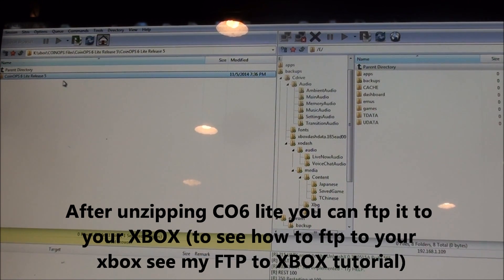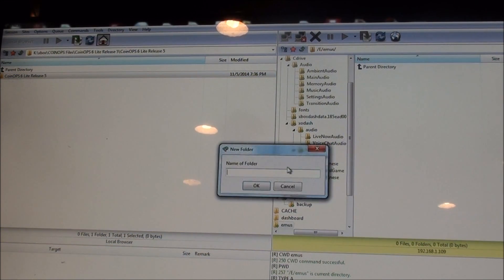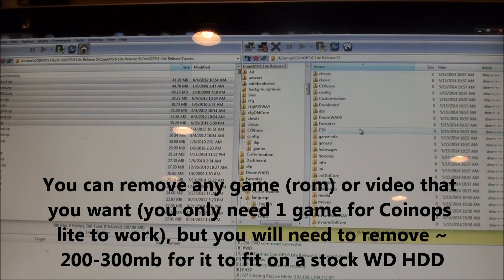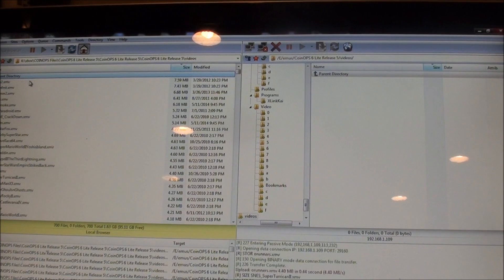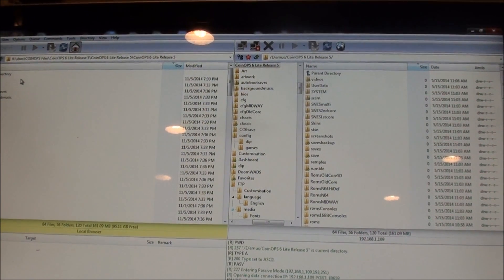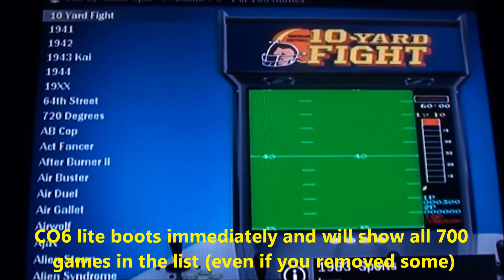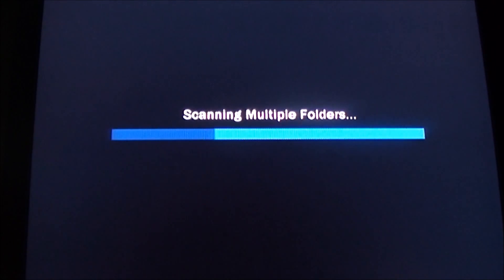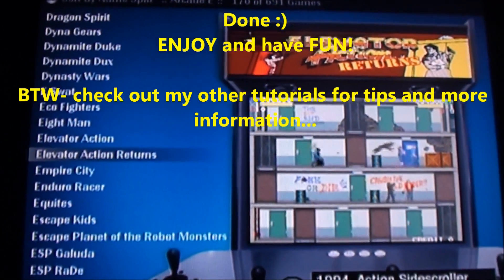Install CoinOPS 6 lite version 5...and play 700 games!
Tutorial for how to download and install coinops lite 6 onto a softmodded xbox (WD 8GB HDD)
This tutorial will show you in detail how and where to download and install (via FTP) CoinOPS 5 lite onto an original xbox that has been soft modded.  CoinOPS is an epic game user interface that will allow you to smoothly play old arcade and console games on your softmodded original xbox without jumping between emulators.  It is a truly beautiful thing.  You do not need to install a larger HDD, CoinOPS6 lite was specifically designed for the stock xbox HDD.  This tutorial is meant to help folks completely new to modding enjoy their old xbox and play some cool video games.  It is a summary of what I have learned from other tutorials.  If there are way that I can improve the tutorial please let me know 
Hardware you need
A router box (most folks have a wireless router in the home) and an Ethernet cable.
Software you will need
CoinOPS6 lite files (available a few places)
-Direct download from backups (torrent site read the rules) Do not hit and run megaups or any torrent site (that is just selfish).
A program that allows you to FTP into your xbox.  (check my FTP video for more details)
File Transfer Protocol (FTP) is a standard Internet protocol  that is used to transfer  files between computers.  In this case between your PC and your xbox.
I use flash fxp (there are other programs that do this too)
After softmodding an xbox with a WD stock 8GB HDD you will have ~4.6-4.7 GB available on your xbox ( which is probably ~ 150mb to little to install CoinOPs6 Lite).  COINOPS6 Lite is ~4.7 GB and has ~700 games and video previews.  If you have other applications (e.g. XMBC) you may want to remove a few more games from Coinops6 lite so it fits (~200mb worth).  Any game or video can be removed and CoinOPS6  lite will still work. The videos (xmv files) are in the video folder and the roms (zip files) are in the rom folder.  The first time CoinOPS 6 lite boots it will assume you have all 700 games, if you removed some then go to settings, enable advanced settings, and rescan your games- takes ~10 min. You can also delete CoinOPS 6 Lite\CO6save\ROMS.list then it will refind you new games list...if you remove some games to make way for the soft mod-